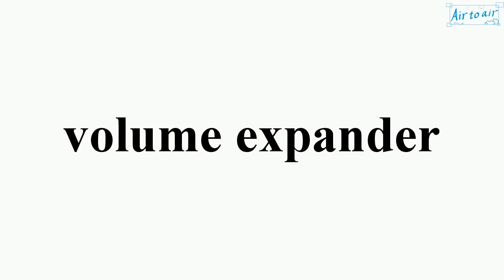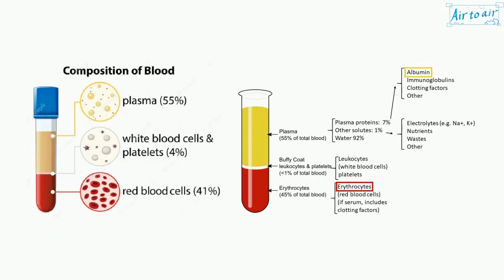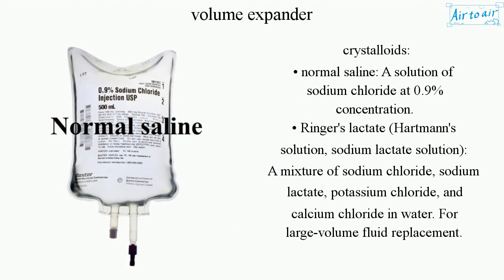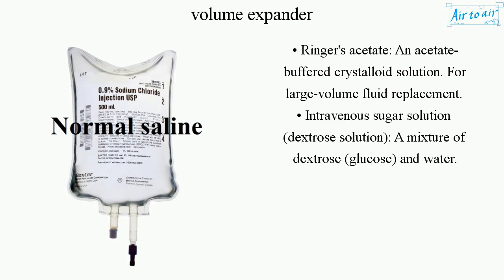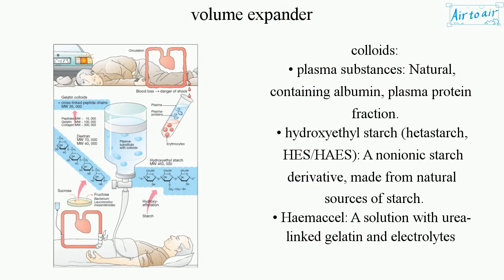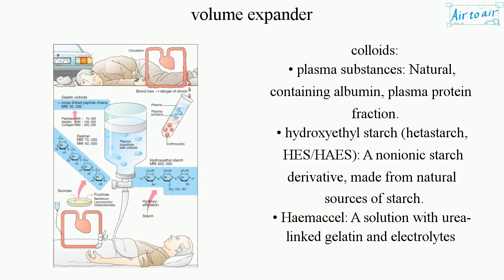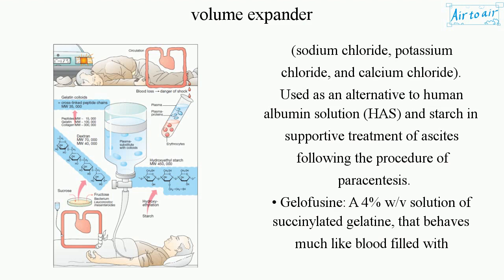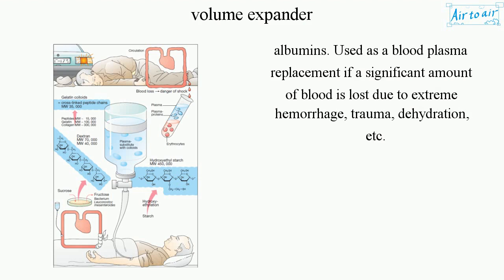volume expander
A type of intravenous therapy that has the function of providing volume for the circulatory system.
It may be used for fluid replacement or during surgery to prevent nausea and vomiting after surgery.

(Types)
• crystalloids: Aqueous solutions of mineral salts or other water-soluble molecules.
• colloids: Contain larger insoluble molecules, such as gelatin. Blood itself is a colloid.

crystalloids:
• normal saline: A solution of sodium chloride at 0.9% concentration.
• Ringer's lactate (Hartmann's solution, sodium lactate solution): A mixture of sodium chloride, sodium lactate, potassium chloride, and calcium chloride in water. For large-volume fluid replacement.
• Ringer's acetate: An acetate-buffered crystalloid solution. For large-volume fluid replacement.
• Intravenous sugar solution (dextrose solution): A mixture of dextrose (glucose) and water.

colloids:
• plasma substances: Natural, containing albumin, plasma protein fraction.
• hydroxyethyl starch (hetastarch, HES/HAES): A nonionic starch derivative, made from natural sources of starch.
• Haemaccel: A solution with urea-linked gelatin and electrolytes (sodium chloride, potassium chloride, and calcium chloride). Used as an alternative to human albumin solution (HAS) and starch in supportive treatment of ascites following the procedure of paracentesis.
• Gelofusine: A 4% w/v solution of succinylated gelatine, that behaves much like blood filled with albumins. Used as a blood plasma replacement if a significant amount of blood is lost due to extreme hemorrhage, trauma, dehydration, etc.